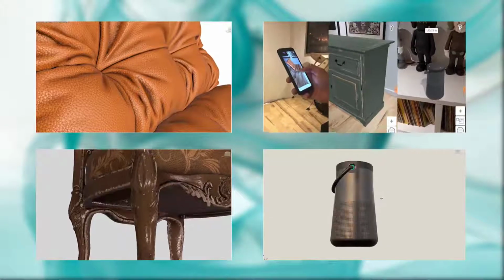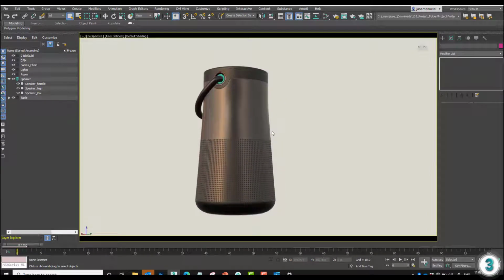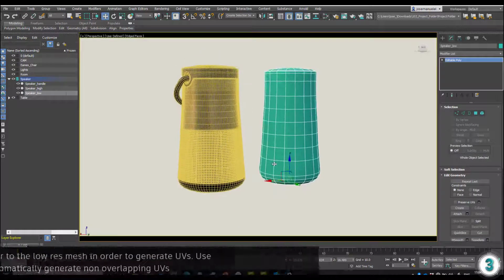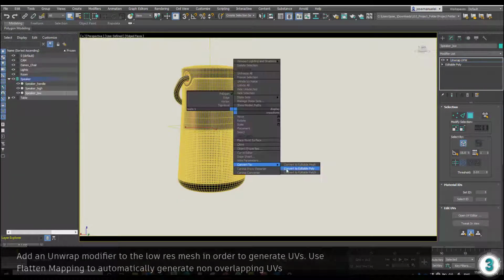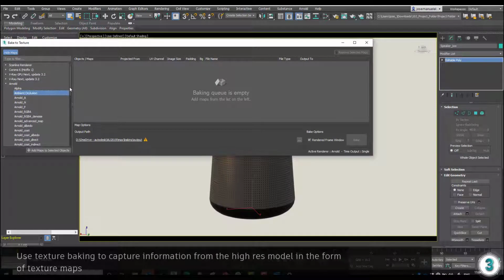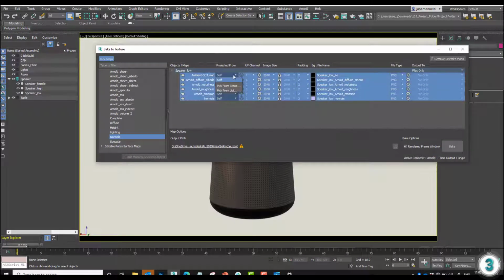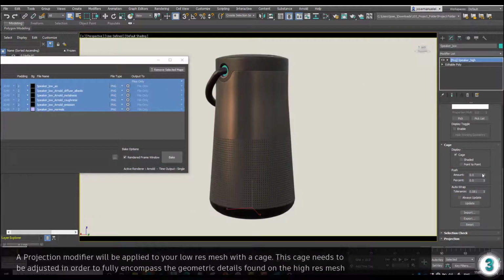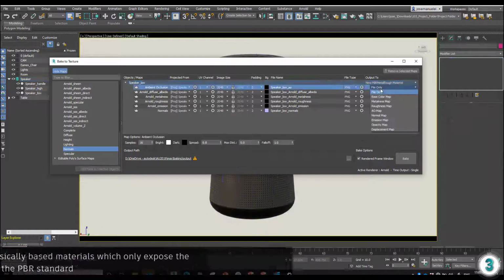3ds Max +Arnold: Jak oszukać silnik gry? Magia Texture Bakingu | PCC Polska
W tym tutorialu ekspert Autodesk pokazuje jak używać nowego narzędzia do wypiekania tekstur w programie 3ds Max, aby uchwycić szczegóły modelu w wysokiej rozdzielczości.

Wypiekanie tekstur (ang. Texture Baking, a w samym programie 3ds Max funkcja ta nazywa się Render to Texture) to proces przenoszenia informacji o geometrii, oświetleniu, cieniach czy materiałach z trójwymiarowego modelu bezpośrednio do pliku dwuwymiarowej mapy bitowej (tekstury).

Program wykonuje proces renderowania sceny, ale zamiast zapisywać gotowy obrazek z perspektywy kamery, "rozprasowuje" ten render na płaskiej siatce mapowania (UV) obiektu.
Efekt? Model wygląda na niesamowicie szczegółowy, a działa błyskawicznie.

Jest to szczególnie pomocje przy tworzeniu gier i scen na VR.